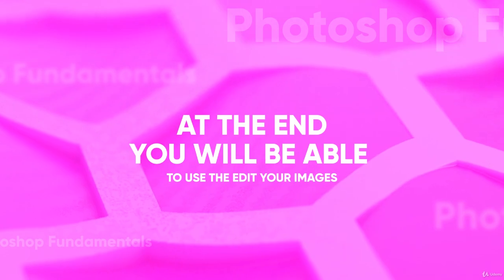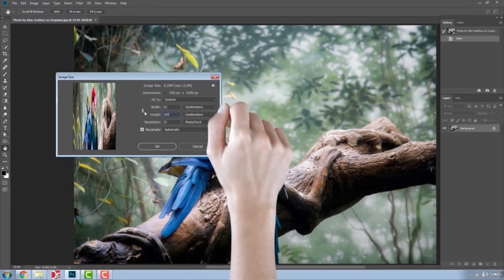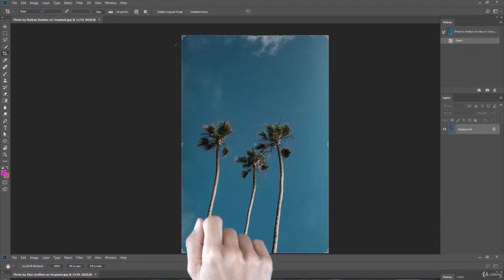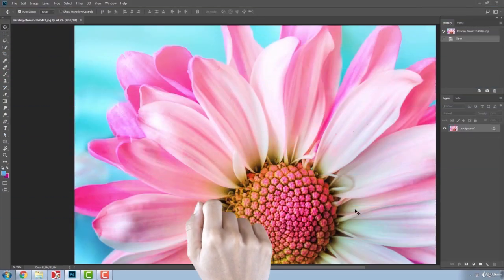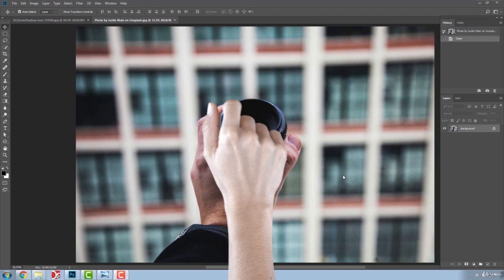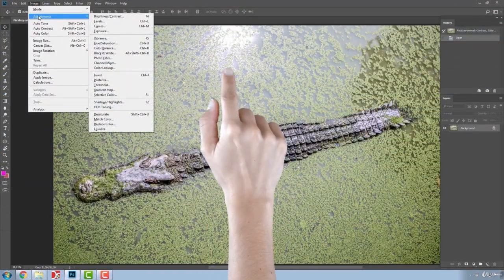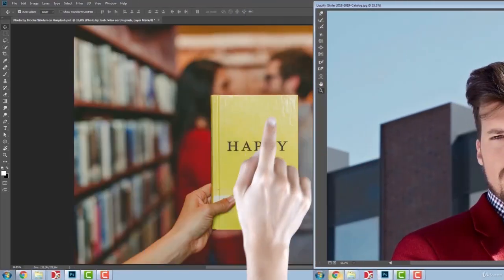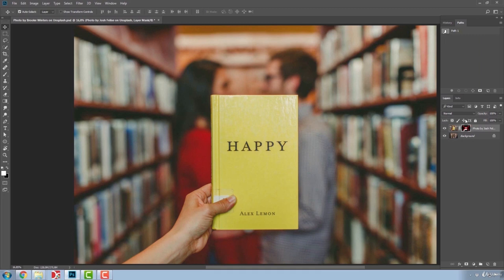Photoshop Fundamentals || Introduction What does the course cover